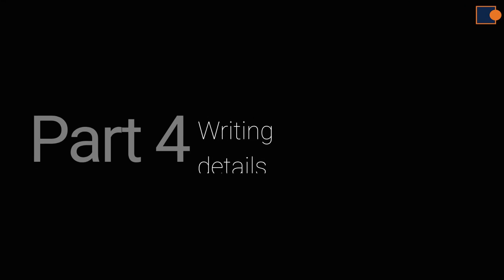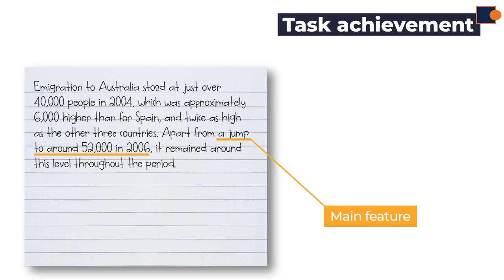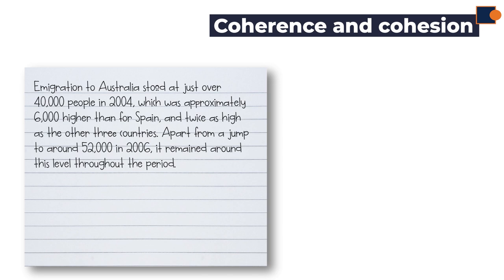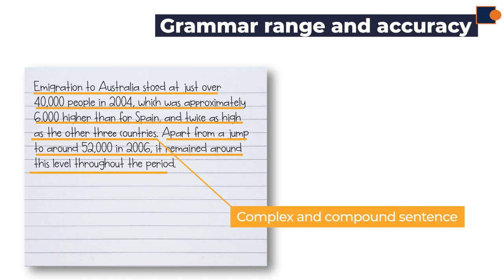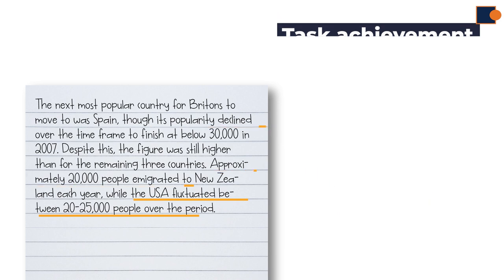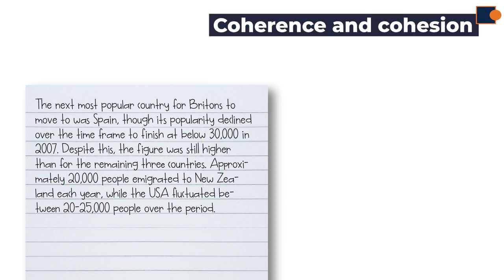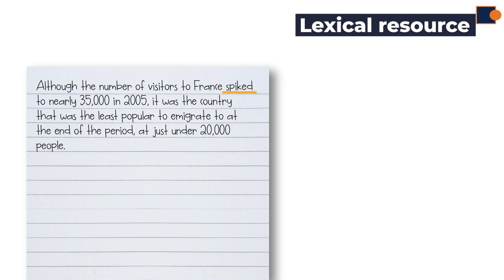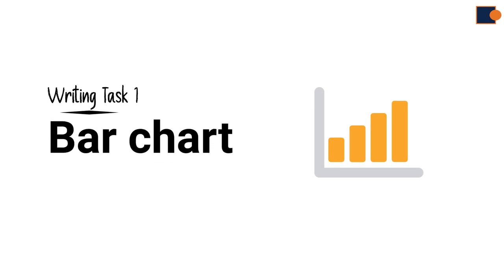Bar chart (whole essay) part 3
Ushbu videoda siz IELTS writing task1 bar chart inshosini yozishni o'rganib olasiz.
In this essay, you can learn how to IELTS write task 1 bar chart essay.